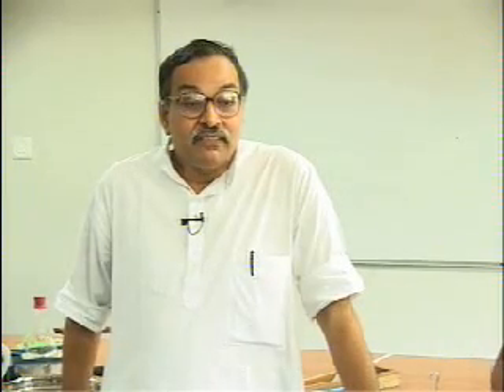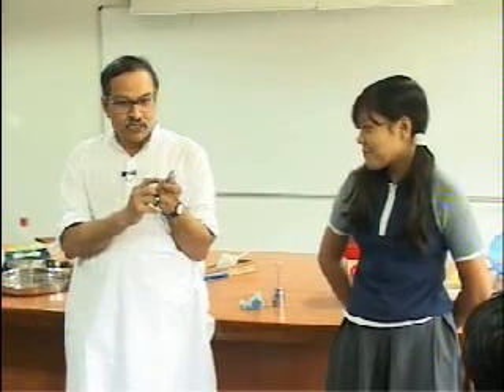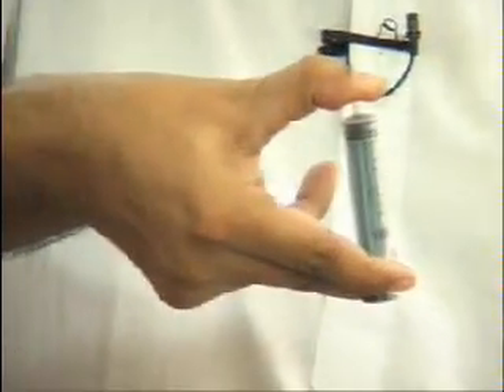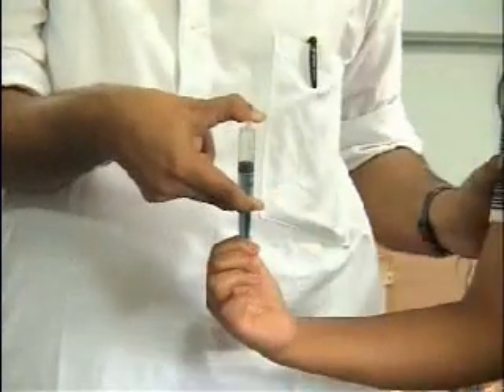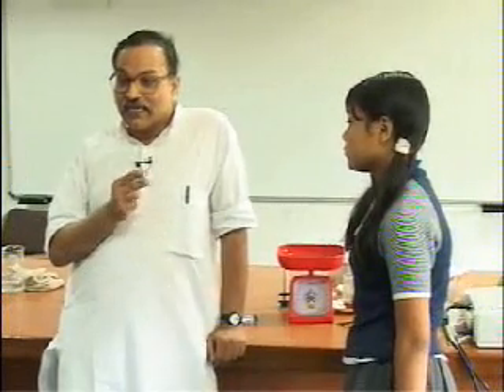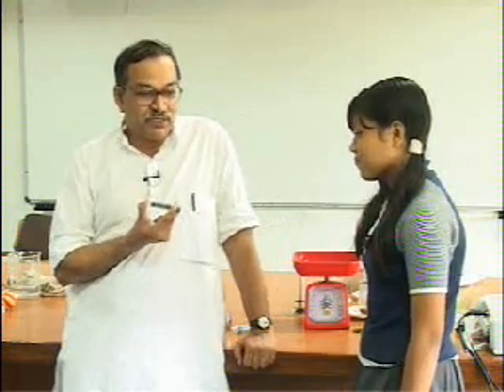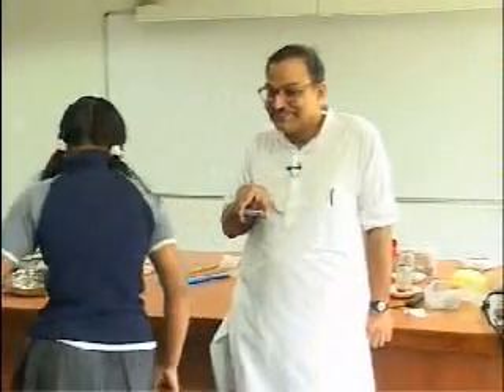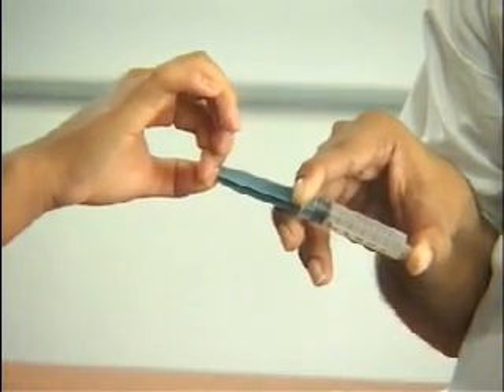Playing with Syringe, atmospheric pressure